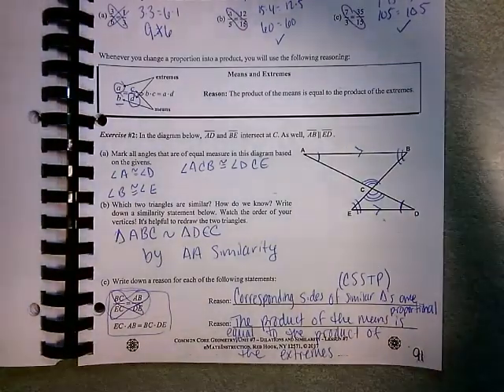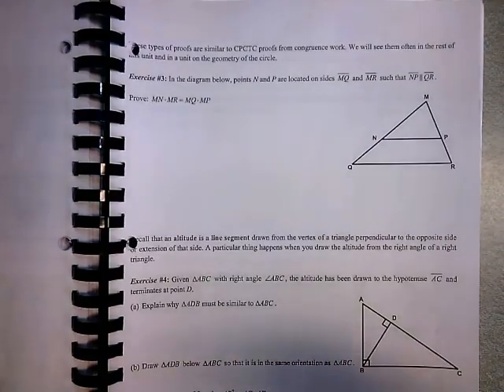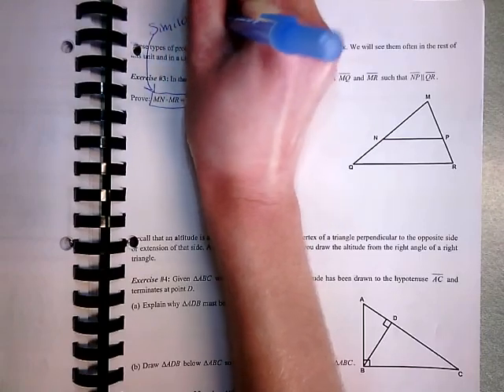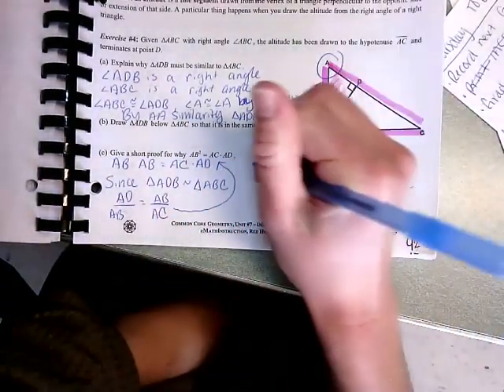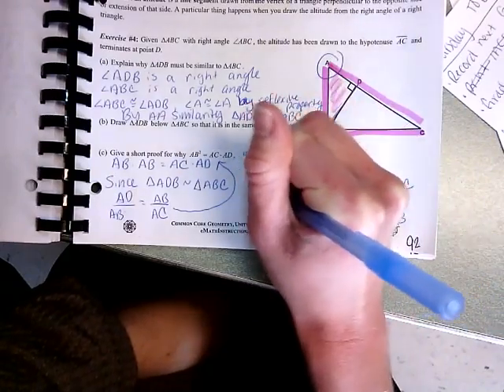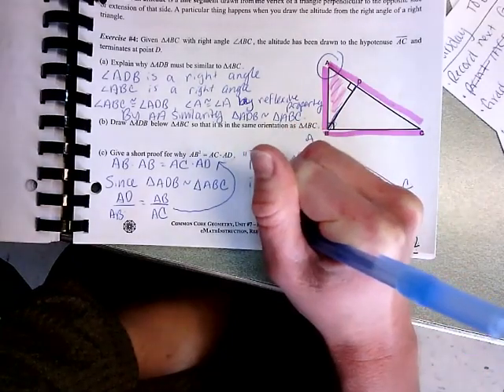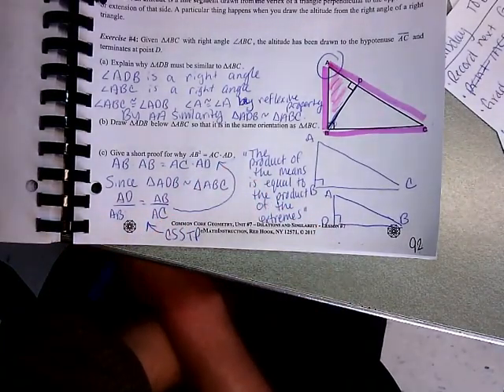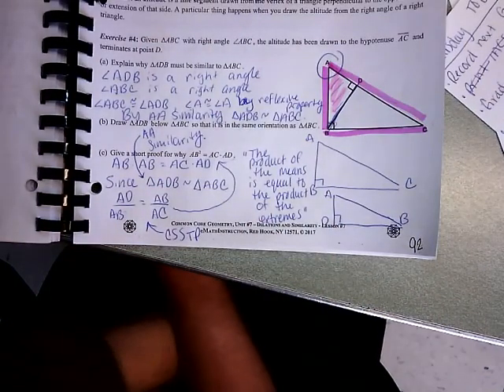More Similarity Reasoning